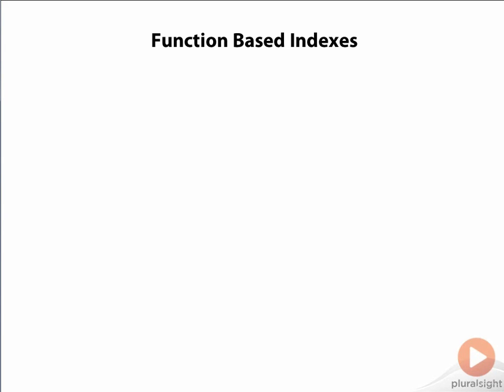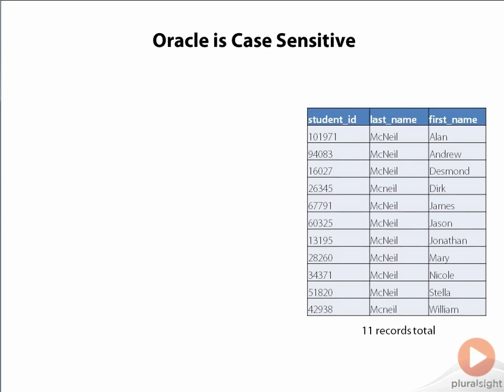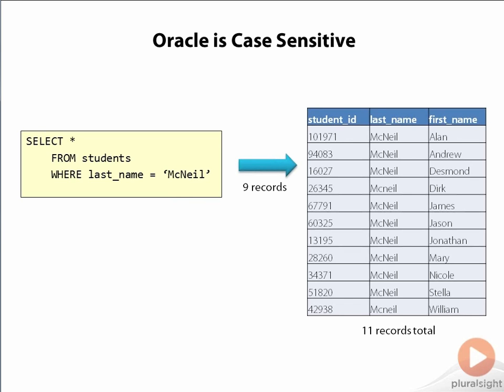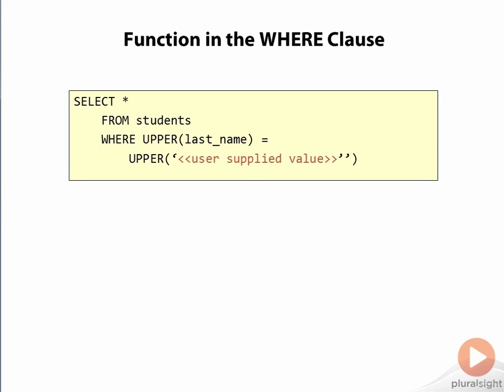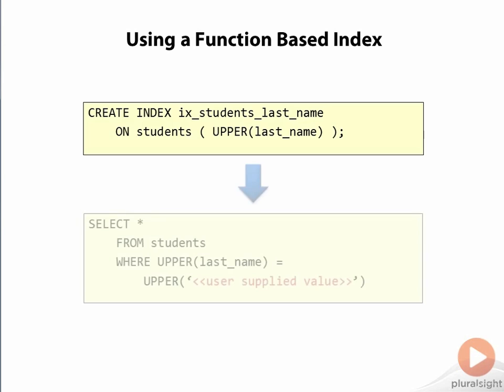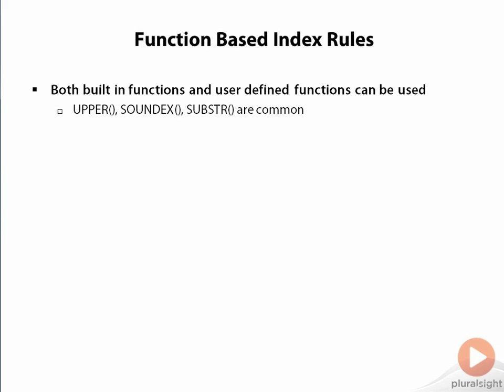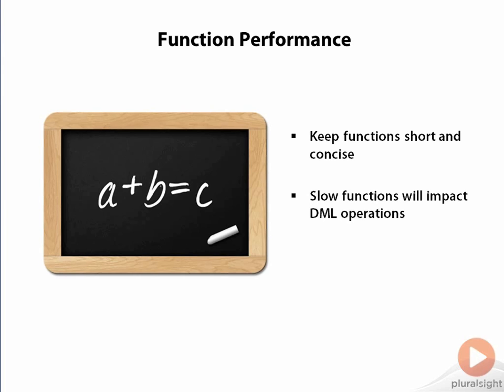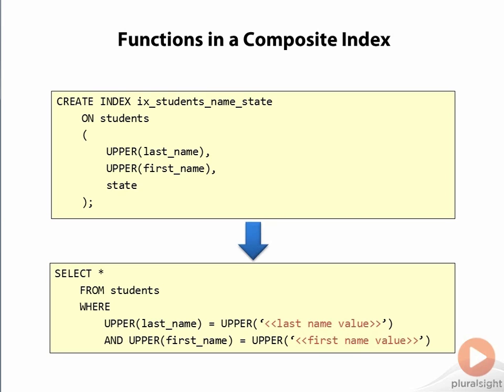08 03 Function Based Indexes Introduction